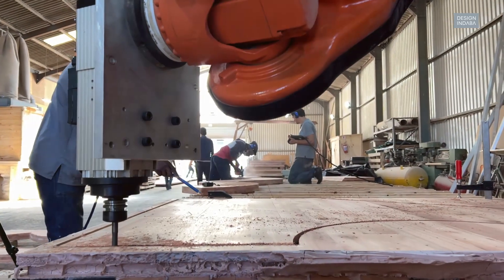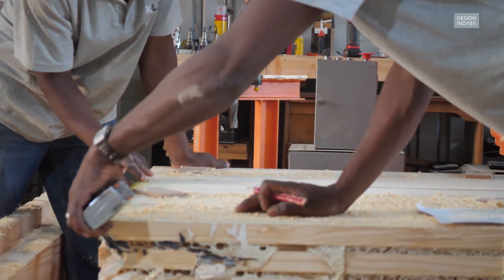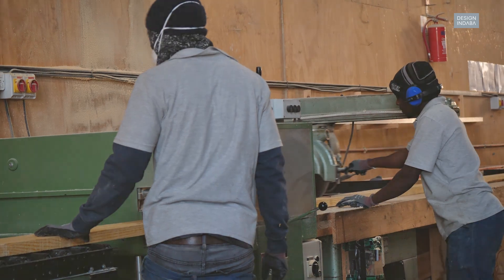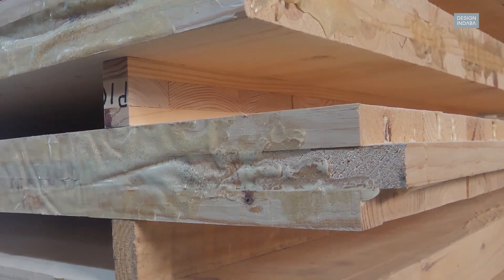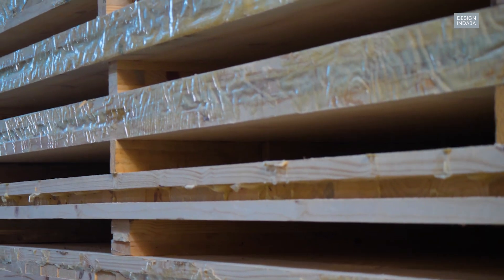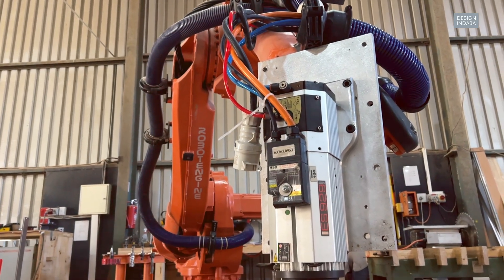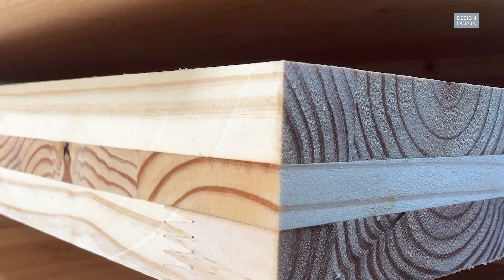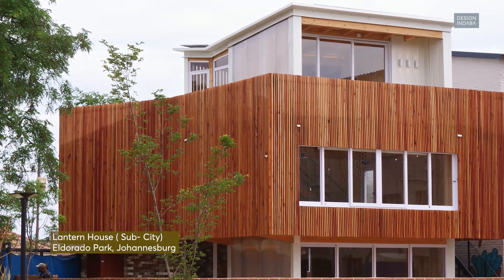Jamie Smily on CLT as a sustainable alternative to concrete, masonry and steel.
Jamie Smily is the Managing Director of X-LAM South Africa.

X-LAM South Africa was one of the first manufacturers of Cross laminated timber (CLT or X-LAM).
Cross laminated timber (CLT or X-LAM) is a structural, prefabricated timber panel used as a environmentally sustainable alternative to concrete, masonry and steel.